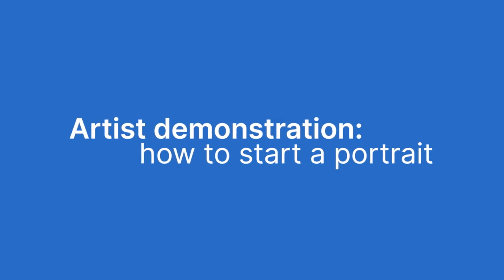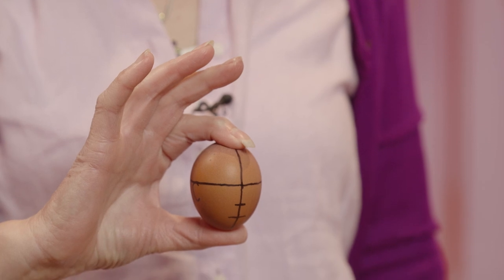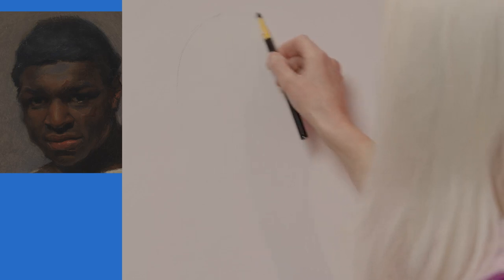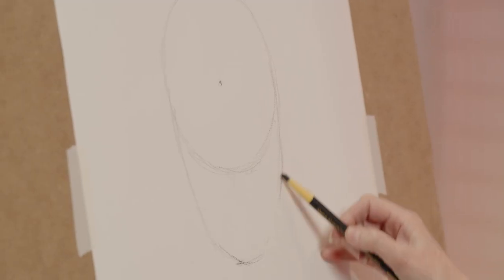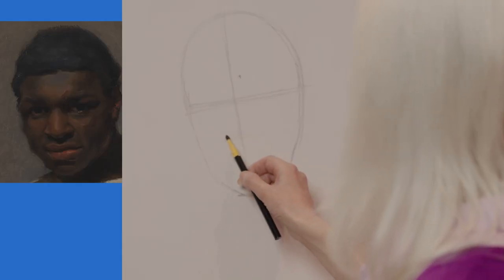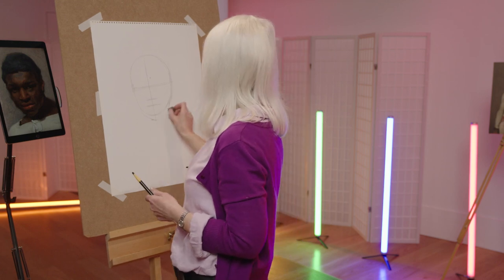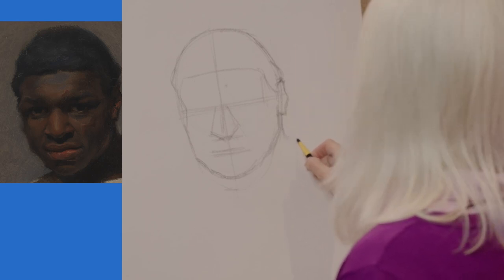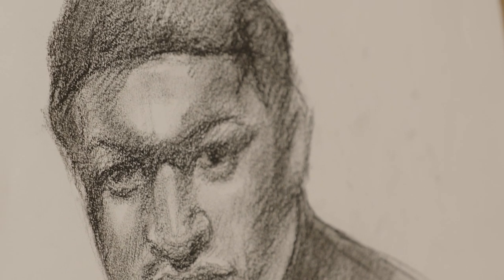Artist demonstration: how to start a portrait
Artist Robin-Lee Hall explains how to begin a portrait, starting with simple shapes and lines, and an unusual prop.

Robin-Lee Hall explains some of the principles behind planning out a portrait, and gives some tips on getting the proportions and angles right. She demonstrates how she observes and structures a portrait and makes changes before adding shading and detail.